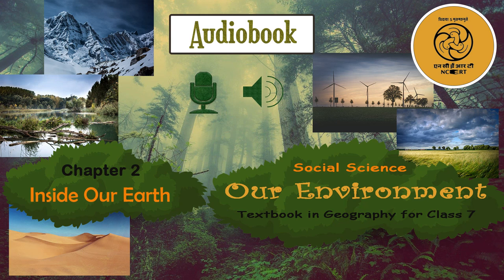Chapter 2 Inside Our Earth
This is a Geography Audio Book for Class- 7